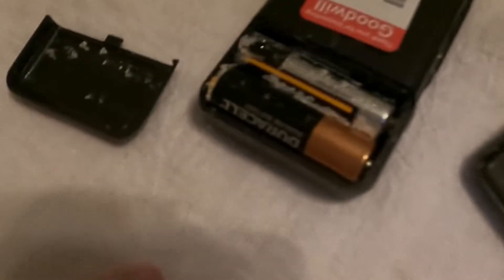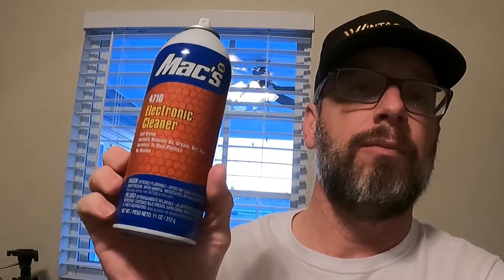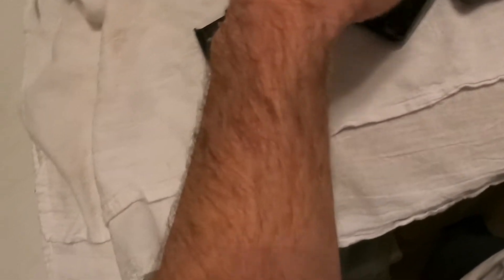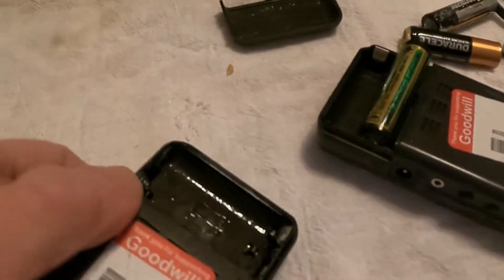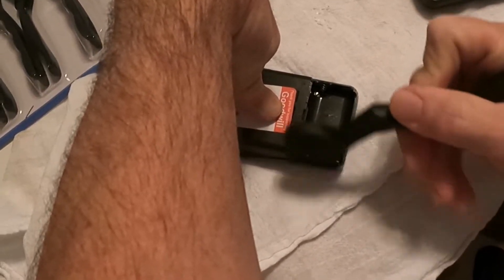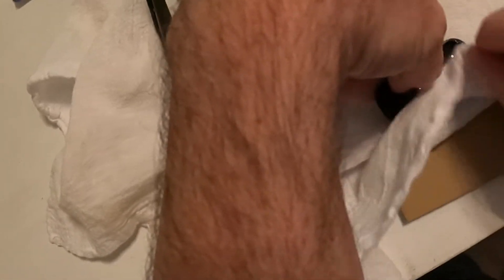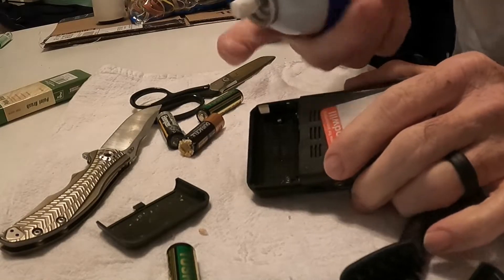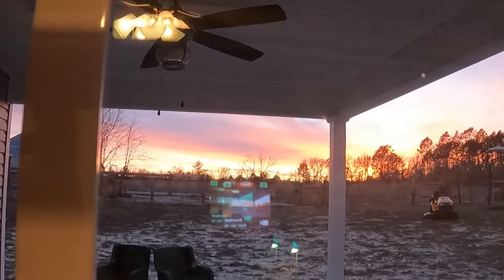How to clean Battery Corrosion and Electrical Contacts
I go over the best way to clean up battery corrosion and electrical contacts.  spray and nylon brushes with no damage!!

AMAZON Electronic Cleaner

AMAZON Nylon Brush